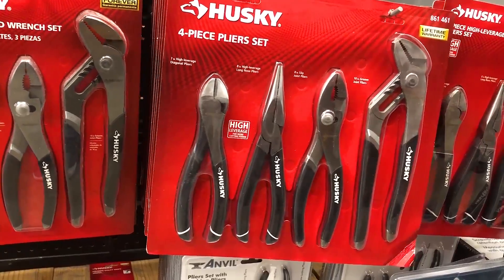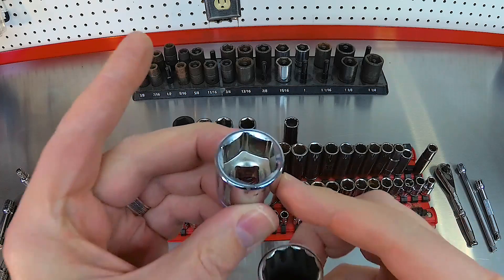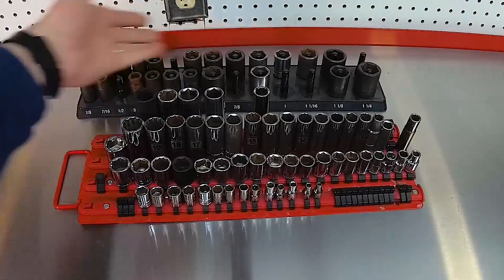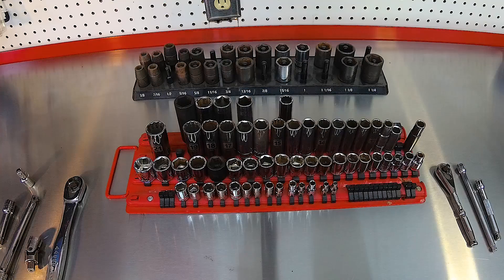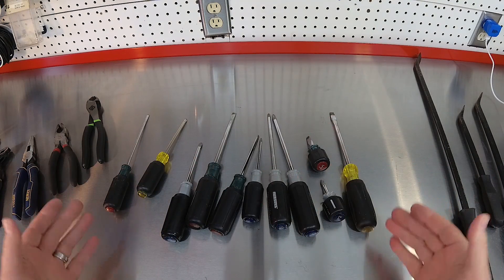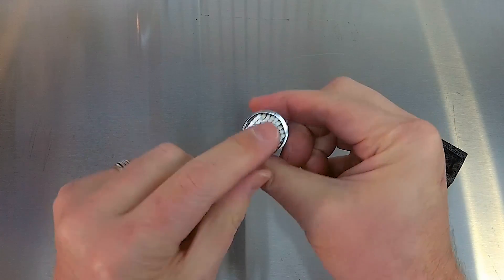What Basic Tools Should I Have?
In this video, I introduce you to the tool boxes and basic hand tools that you must have in your collection to work on your car repairs.  I also show you how to get tools for free and save a ton on buying tools, effectively making money on tools.  Check it out!